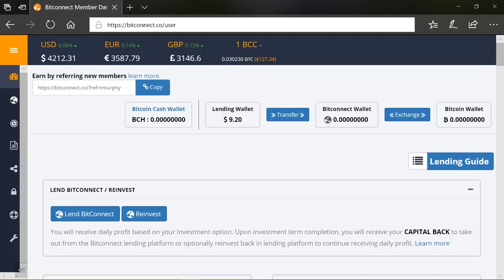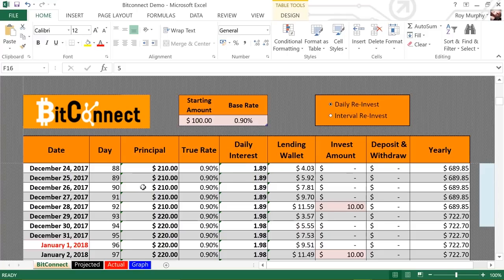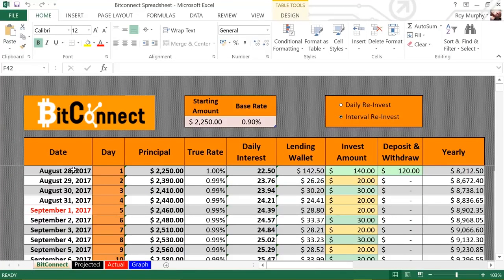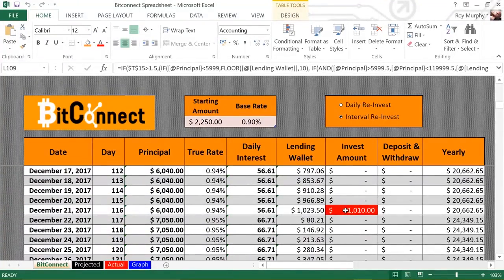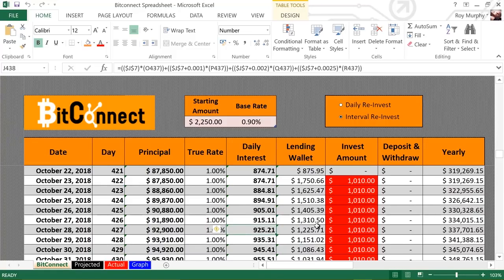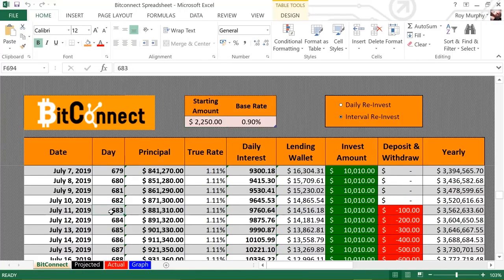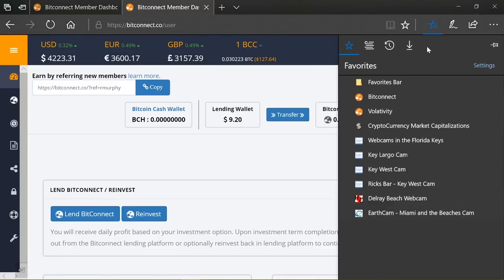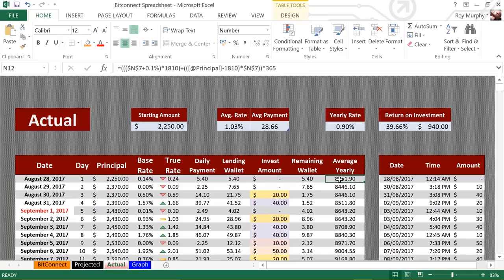The Ultimate Bitconnect Calculator!